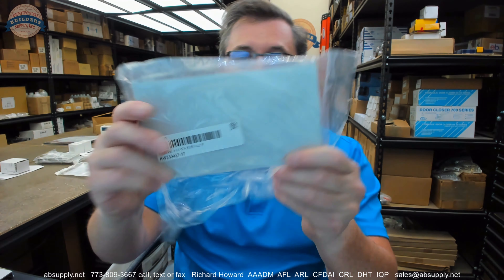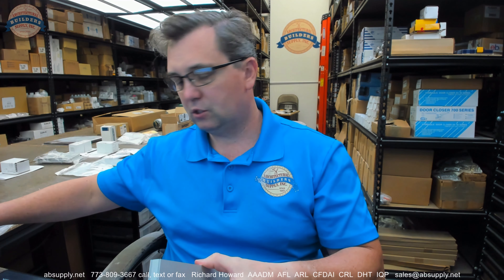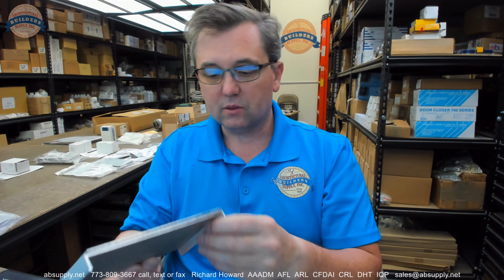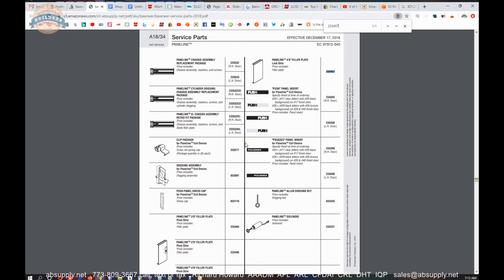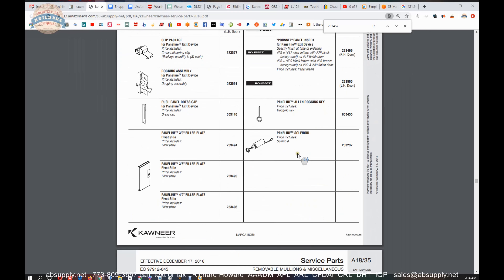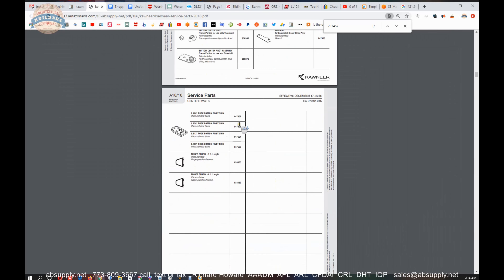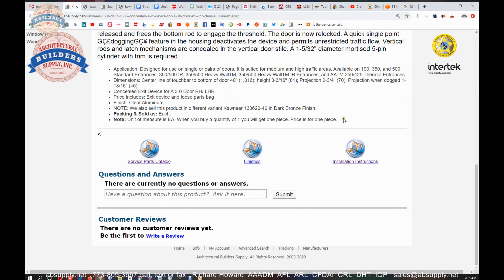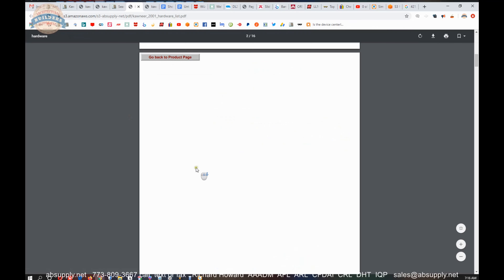Kawneer 233457 Paneline 4 0 Lock Side Filler Plate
This video from absupply.net is to bring you a closer look at the Kawneer 233457 Paneline 4 0 Lock Side Filler Plate where we will visually review the item along with its dimensional properties and its intended uses.